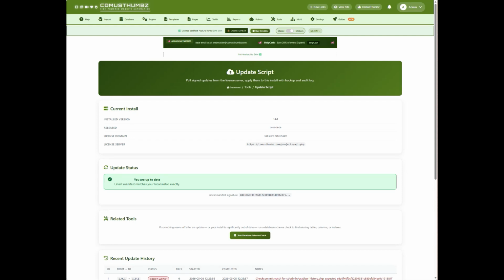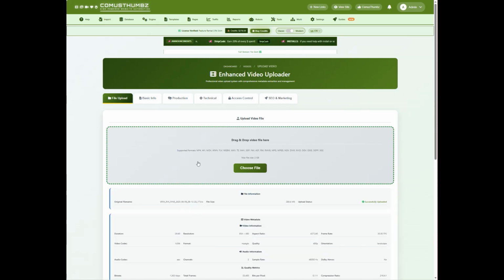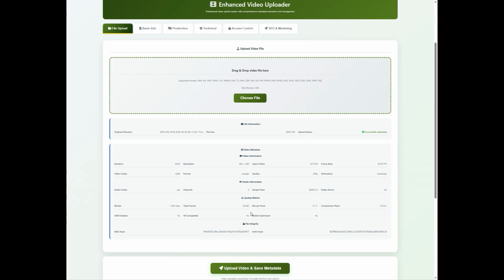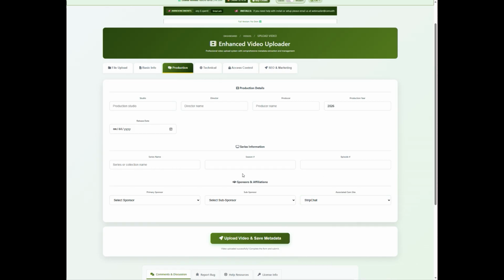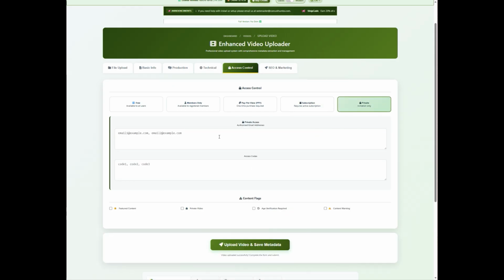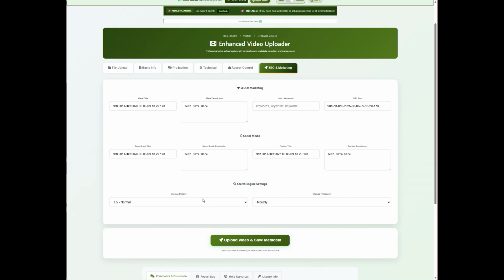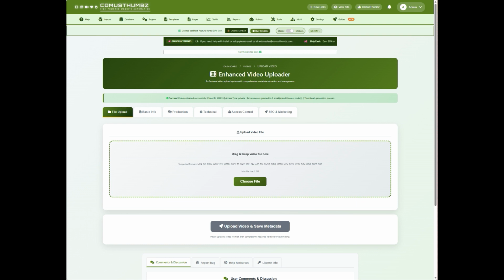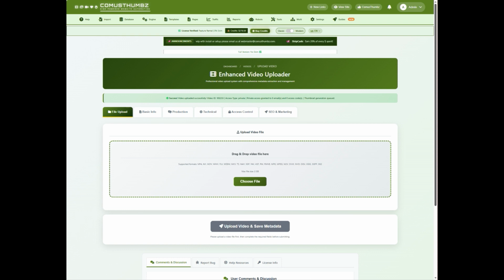ComusTumbz Video Upload System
In this video ComusThumbz provides a simple understanding of how to use ComusThumbz video upload system in your ComusThumbz setup.